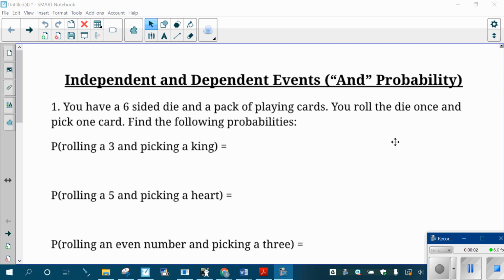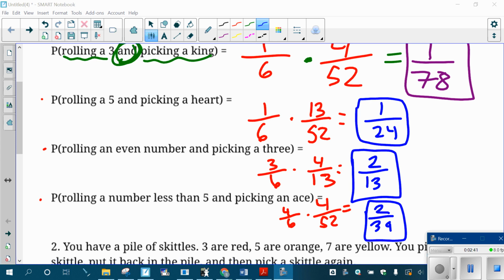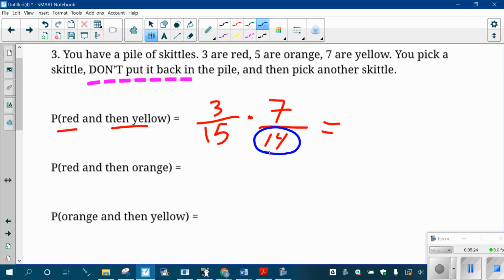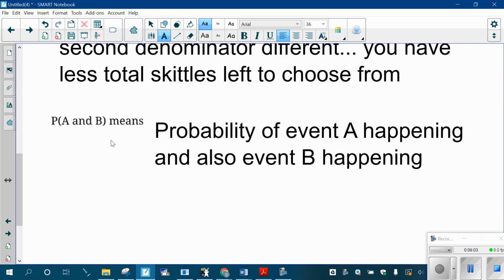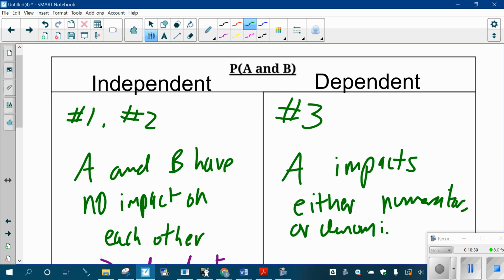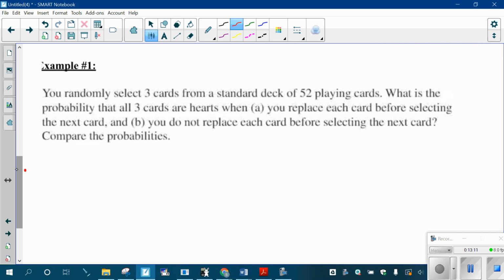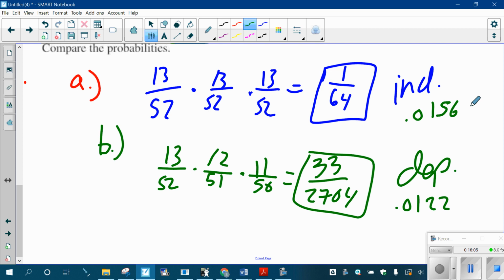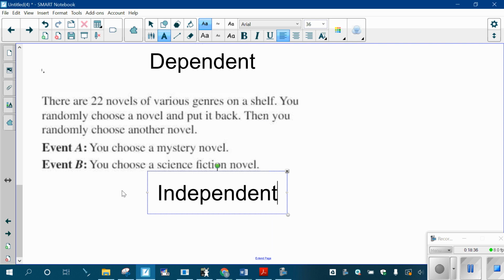Independent and Dependent Events And Probability